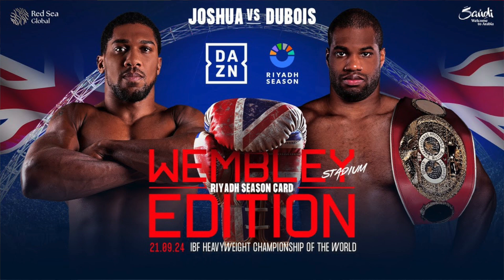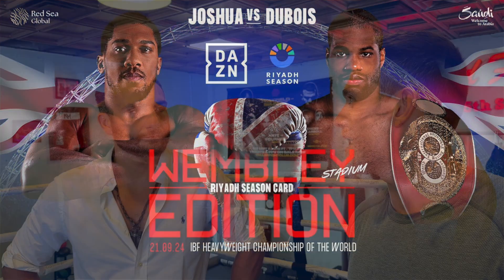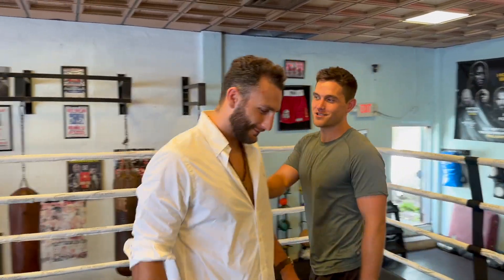NOEL MIKAELIAN ( WBC Cruiser Weight Champion ) + PAT HEALY JOSHUA Vs DUBOI + BIVOL vs BETTERBIEV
NOEL MIKAELIAN ( WBC Cruiser Weight Champion ) + Host  PAT HEALY  preview the BIVOL vs BETERBIEV  + make some predictions.

Noel Mikaelian
X @noelmikaelian